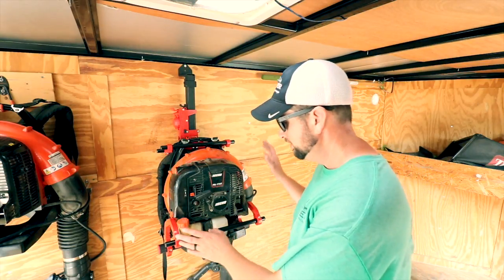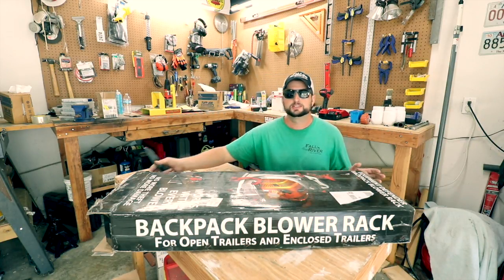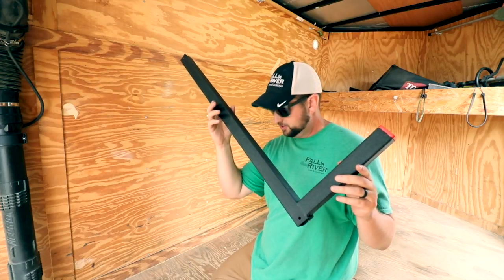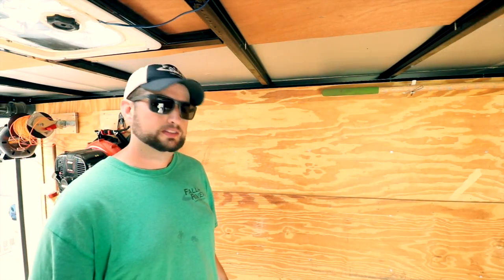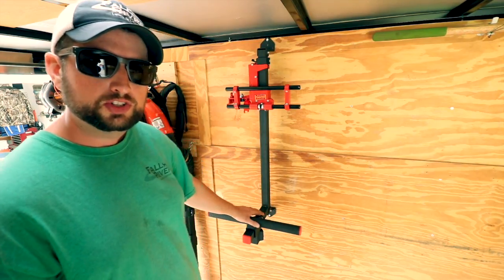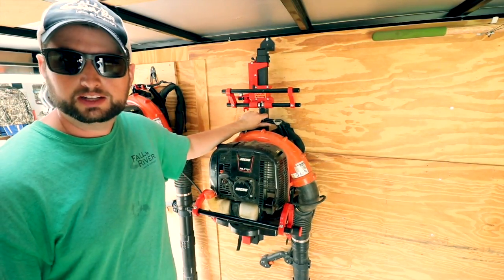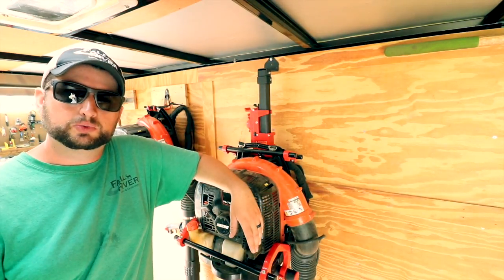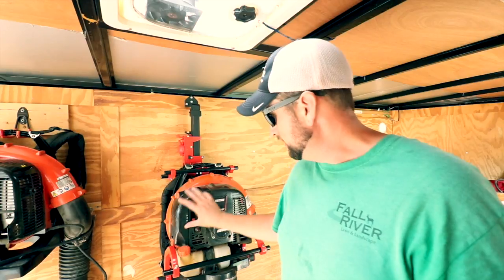Equipment Defender Blower Rack Install In An Enclosed Trailer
My equipment:
-2016 SCAG V-Ride 52" Commercial Stand on
-2013 SCAG V-Ride 36" Commercial Stand on with kawasaki fs600v
-2011 ExMark 21 X-Series push mower
-2013 ECHO PB-770T backpack blower
-2014 ECHO ES-250 Hand held blower
-2013 Shindawa T235 Trimmer/weed eater
-2015 Stihl KM90R KombiSystem
-2016 Toro Timemaster
-2016 ECHO PE 2620 Blade edger
-2015 Kobalt 40-Volt Hedge Trimmer .